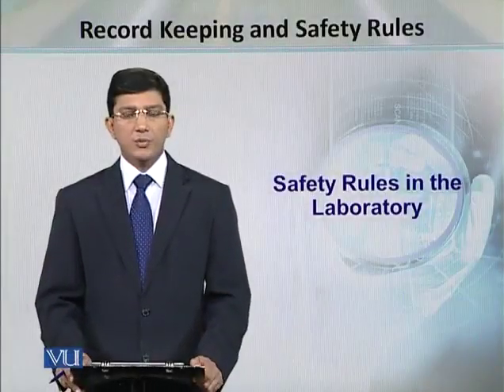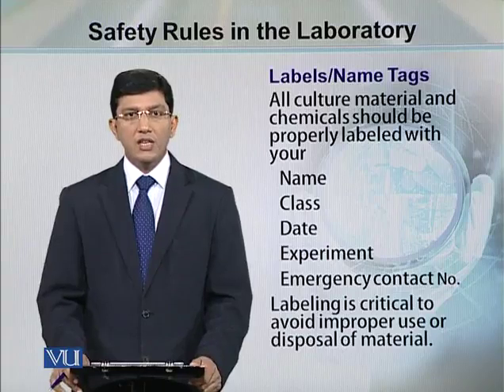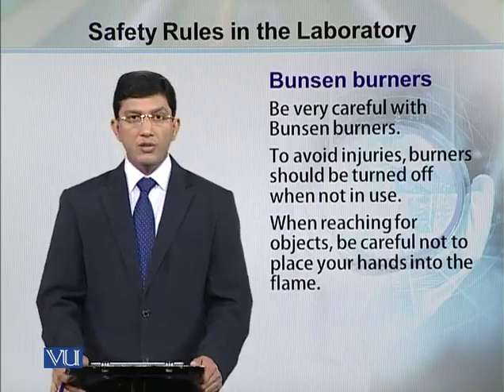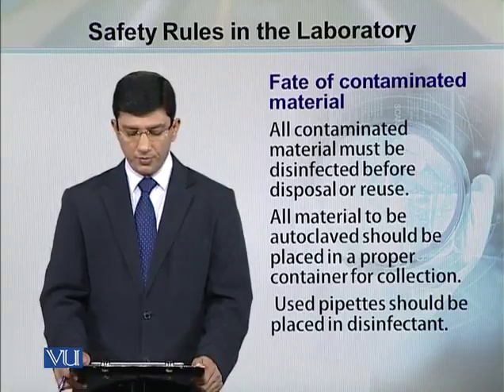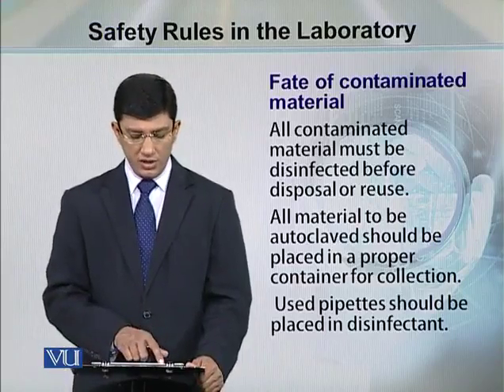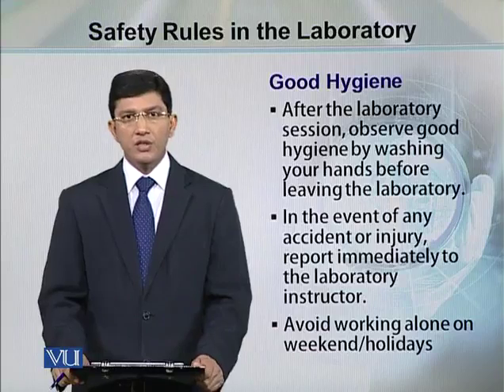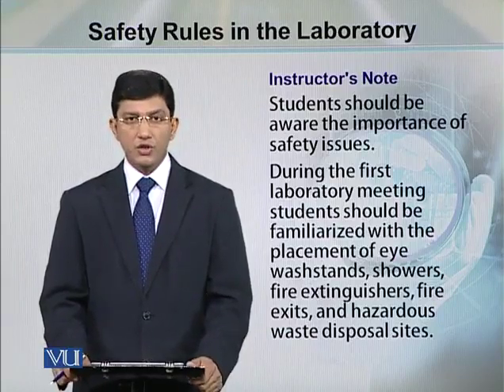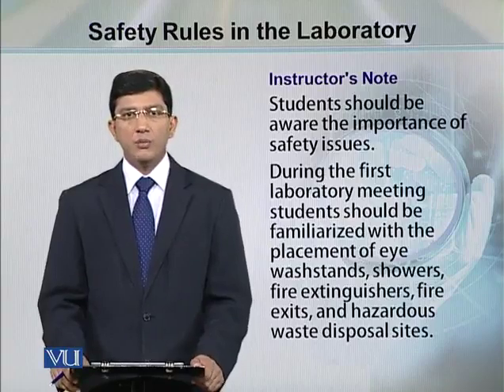BT734 Topic 7-Lab Safety 3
Safety Matters